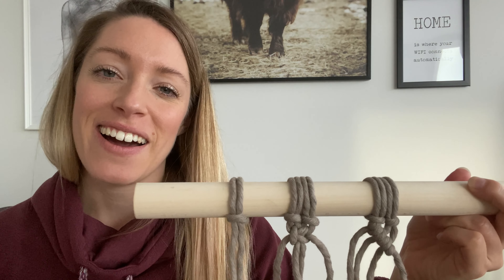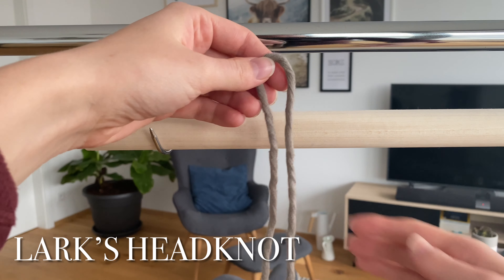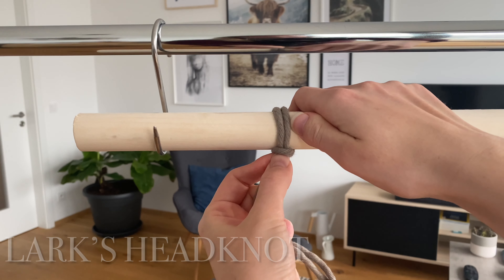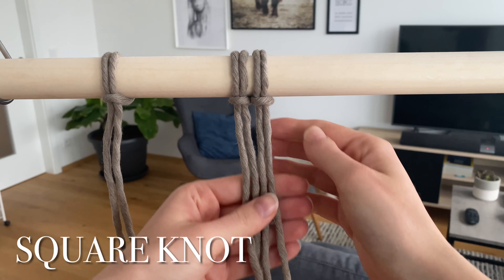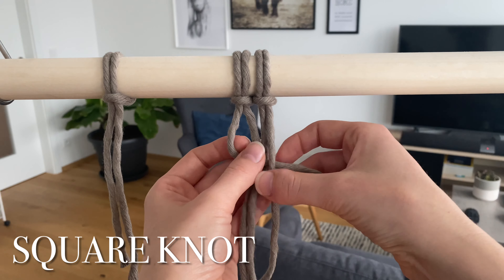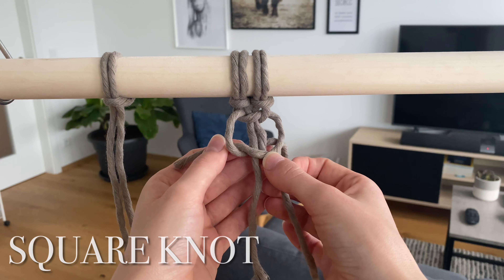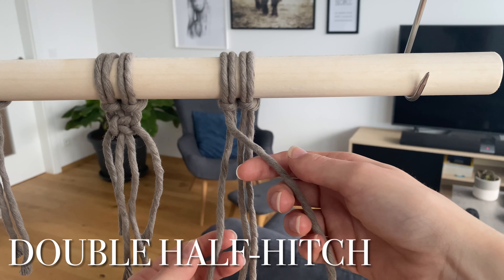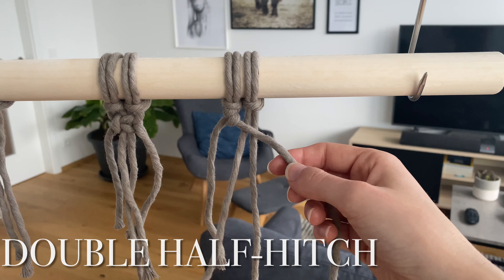3 BASIC MACRAME KNOTS | Must-know for beginners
In this video you will learn the 3 basic knots that you need to complete almost any macrame project you want to get into. I am taking you through them slowly step-by-step so that all of you macrame newbies can follow along.